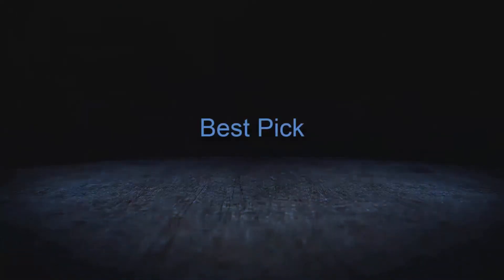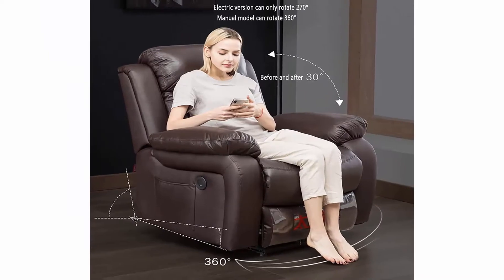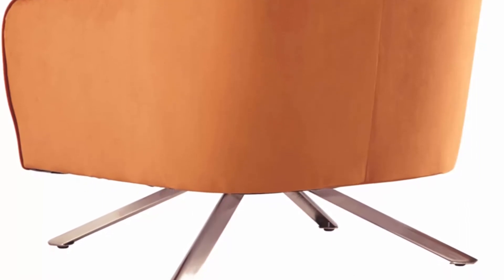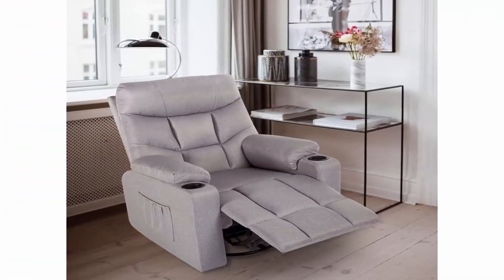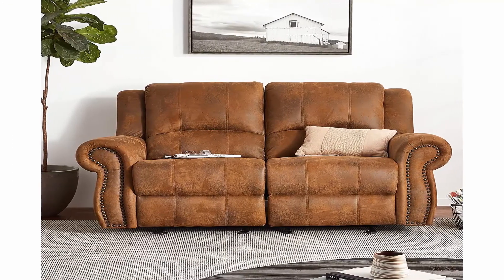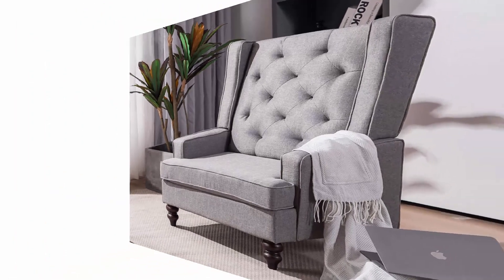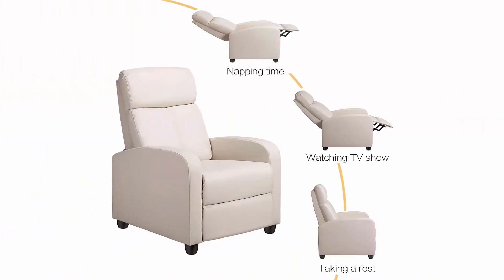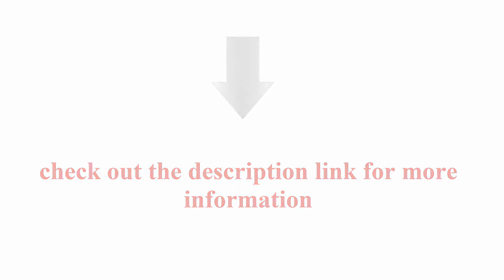Top 10 best leaving room chairs in 2021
► Links to the leaving room chairs we listed in this video:
Top 1:  Electric Recliner, Home Living Room PU Ergonomic Lounge Sofa for Elderly, Power Lift Recliner Chair w/Remote Control and Padded Seat Artificial Leather Surface (Red-Brown)

Top 2:  Lounge Chairs, Relaxing Chairs with Reclining Functions, Theater Sofas, Relaxing Lounge Chairs, The Best Gift for Family/Friends

Top 3:  Signature Design by Ashley Hangar Accent Chair, Orange

Top 4:  Christopher Knight Home Alfred Fabric Club Chair, Natural with Ottoman

Top 5:  YODOLLA 360° Swivel & 140° Recling Massage Recliner Sofa, Rocking Chair for Living Room Theater Seat Lounge,(Gray)

Top 6:  Sir Rawlinson Gliding Reclining Loveseat with Nailhead Studs Buckskin Brown

Top 7:  Home Table and Chair Set, Nordic Office Negotiation Table Combination Leisure Cafe Sofa Leather Seat Comfortable Soft Kitchen Fast Food Shop Living Room Leisure Lounge Area Library Dessert Shop

Top 8:  YOLENY Mid Century Recliner Chair,Linen Fabric Armchair with Padded Seat,Upholstered Reclining Single Sofa Chair for Living Room, Bedroom,Gray

Top 9:   HOMCOM Retro High Back Armless Chair Living Room Furniture Upholstered Tufted Royal Accent Seat, Rich Black

Top 10:  YAHEETECH Recliner Chair PU Leather Recliner Sofa Home Theater Seating Adjustable Modern Single Reclining Chair Sofa with Pocket Spring Living Room Bedroom Beige